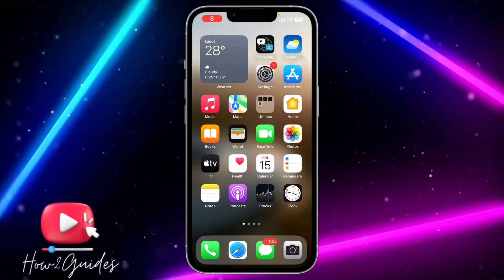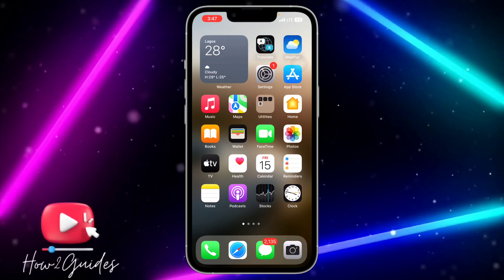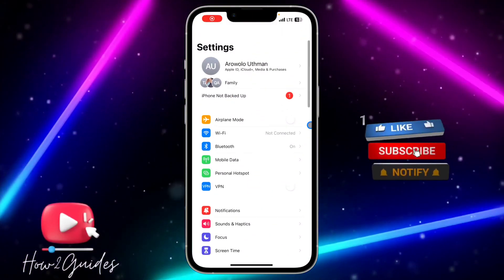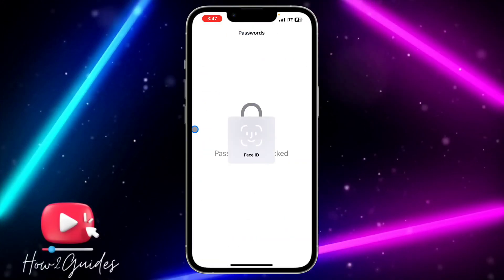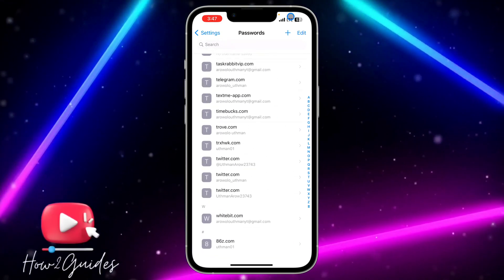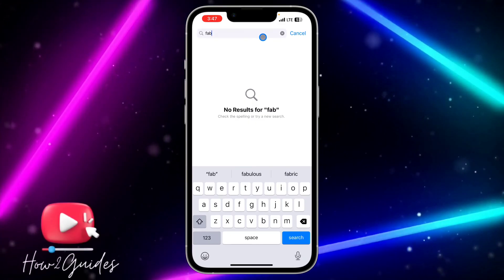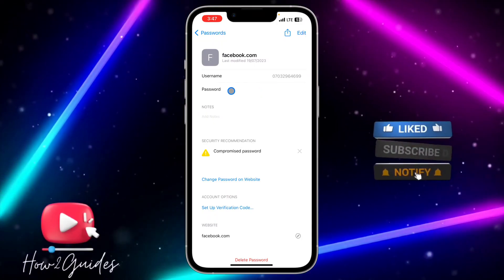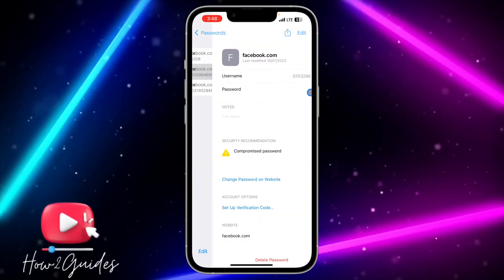How to Check Apps Saved Passwords on iPhone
Worried about forgetting your app passwords on your iPhone? In this tutorial, we'll show you how to check saved passwords for your apps, ensuring easy access to your accounts while maintaining security. Discover how to view and manage your saved app passwords effortlessly.